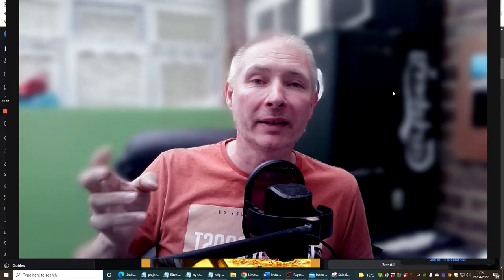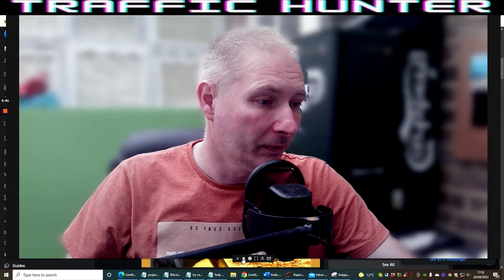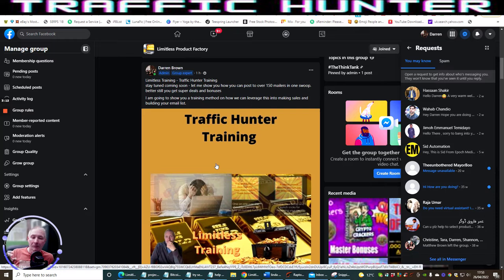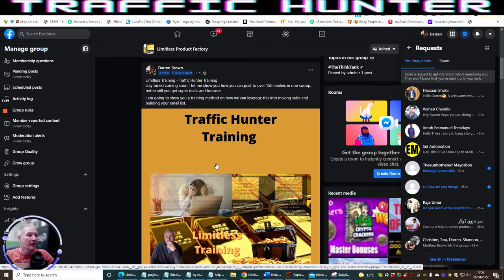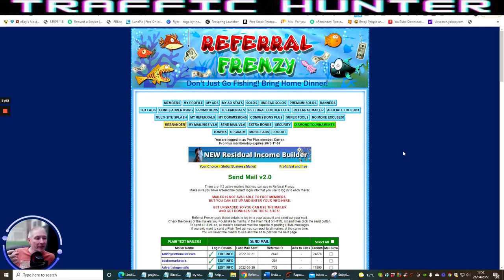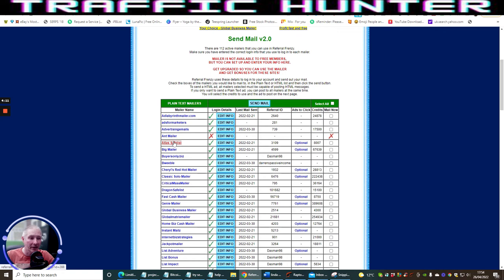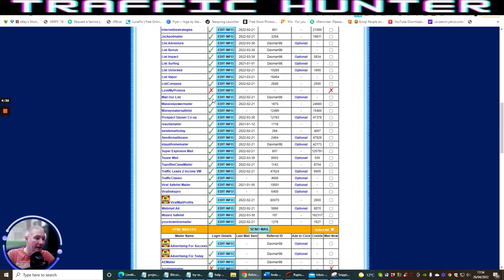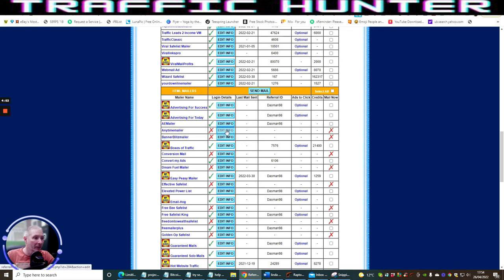Traffic Hunter First: How to Create Sales and Build Your List ✅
traffic hunter first Email Growth How to create sales and build your list taster if you would like to see more click on the link below for more information and set this up now!

How do you want my best deal on the planet over $2500 worth of products and bonuses including opting into Builderall the best software and the only one you need to do everything

work from home, start work from home best side hustle 2022, passive income, help with promoting reviews, make money online, help with affiliate marketing, help with digital marketing, how to run a bot on telegram, builderall telegram bot, how to promote a youtube review, quality digtal products, do I need telegram reviews,